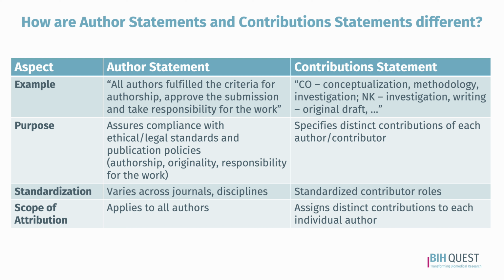CRediT Authorship Contributor Statements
This video tells you why should should use authorship contributor statements and how the CRediT taxonomy can help with a standardized acknowledment of individual contributions.